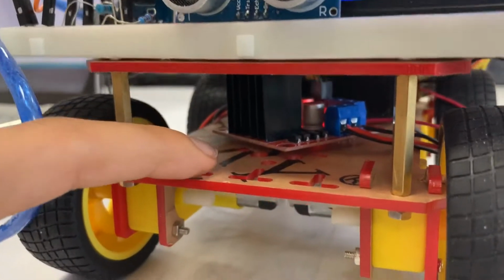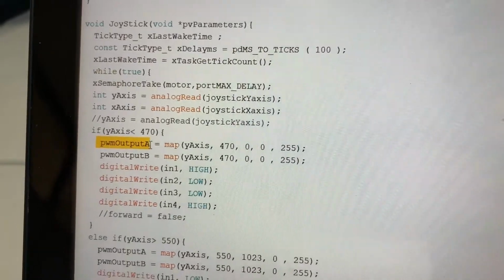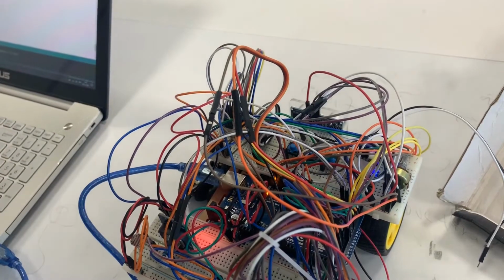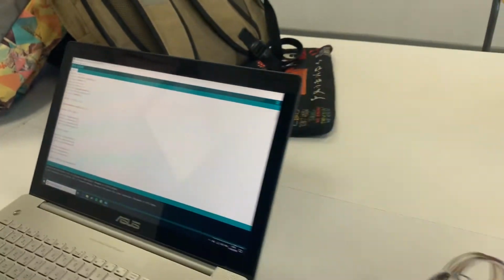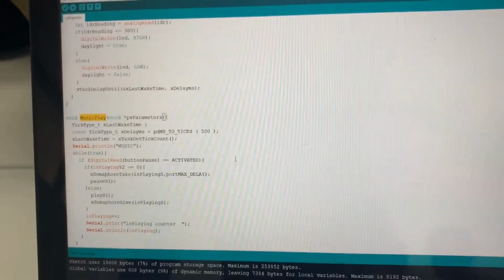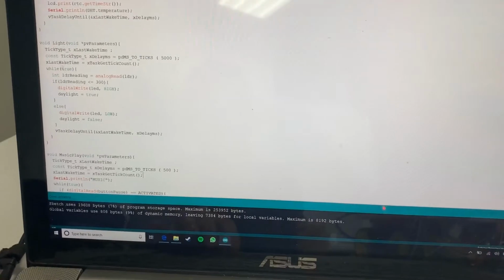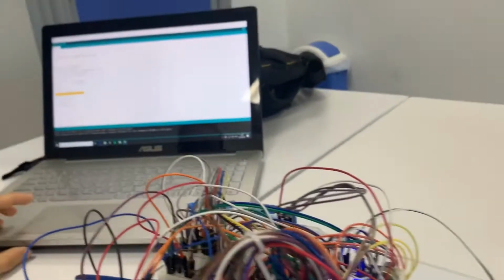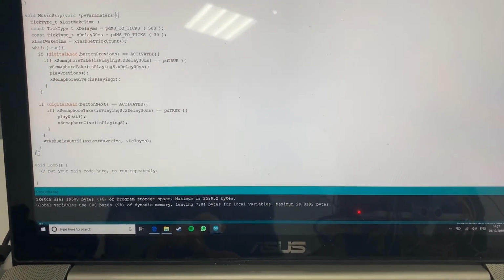Real Time Existential Crisis 68 [AEB, GPD&AH, SS]